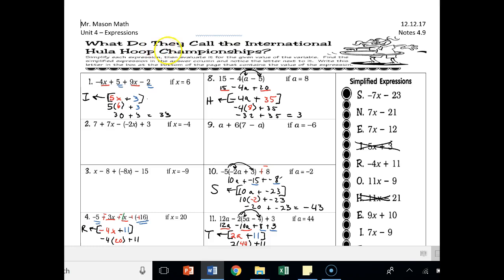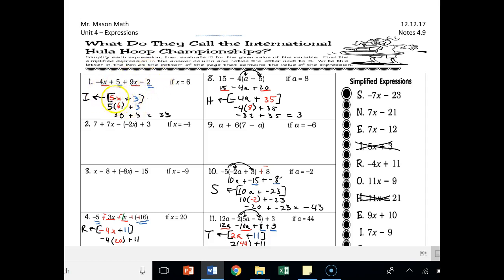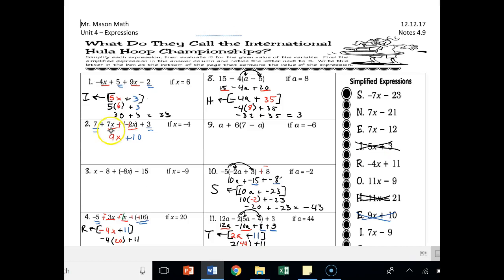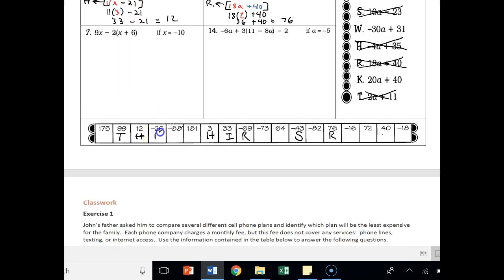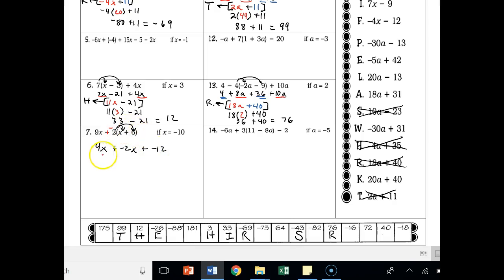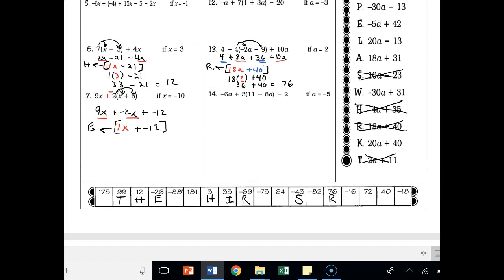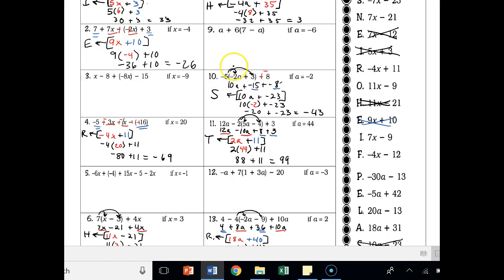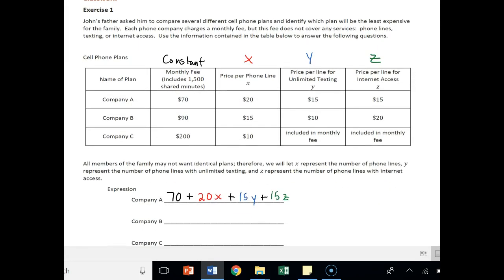Notes 4.9 pt.1